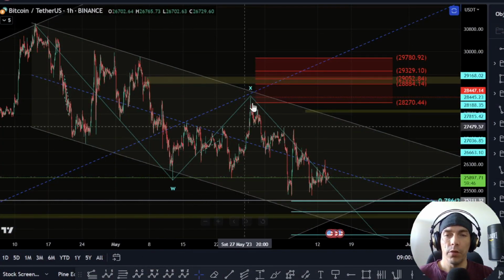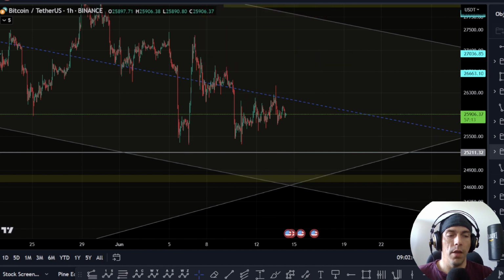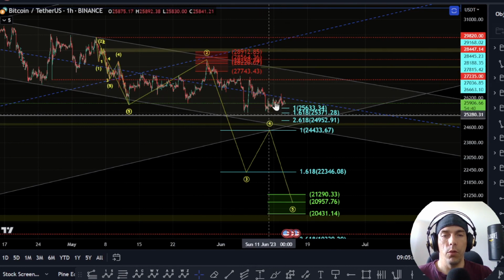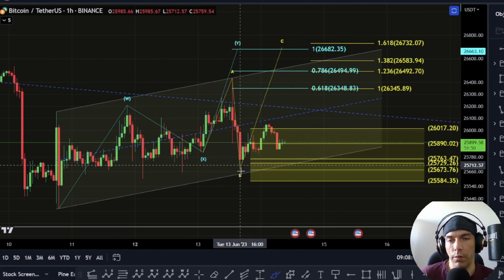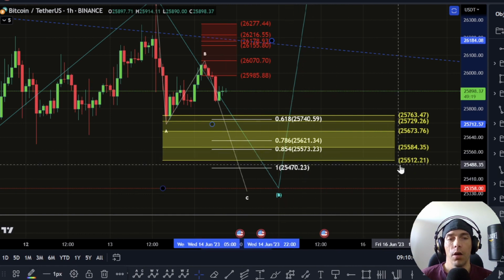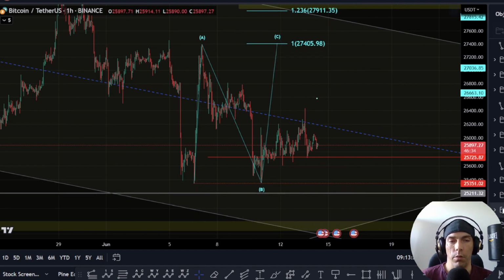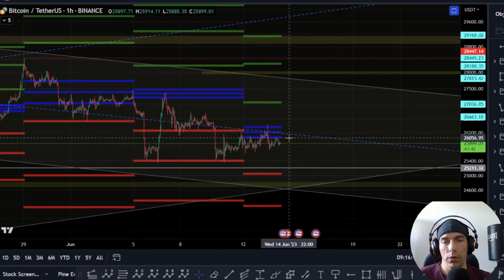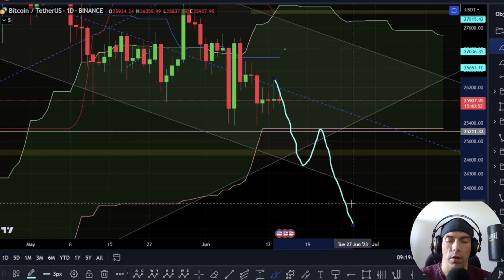⚠️EXPECT VOLATILITY⚠️- BTC Bitcoin Price UPDATE - Technical Analysis/Elliott Wave Analysis